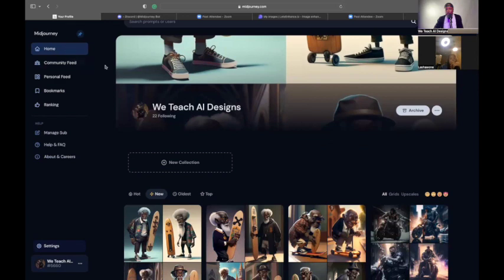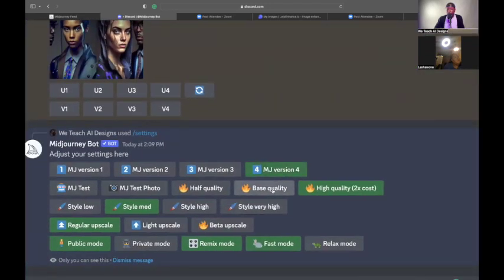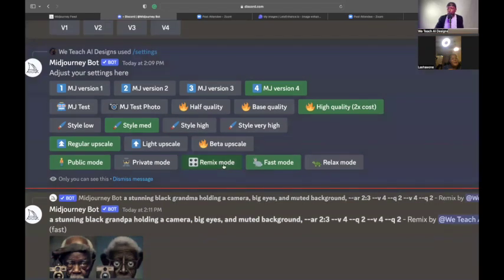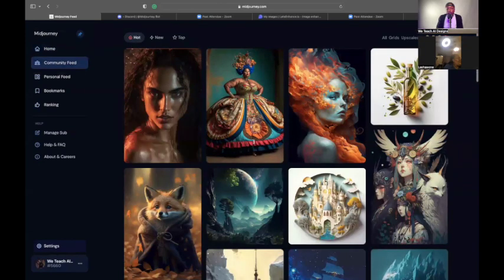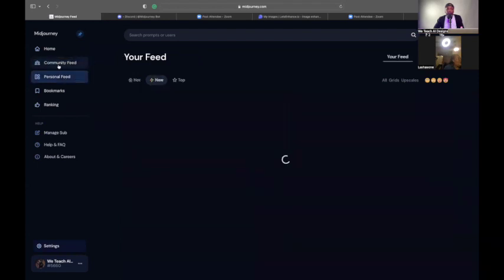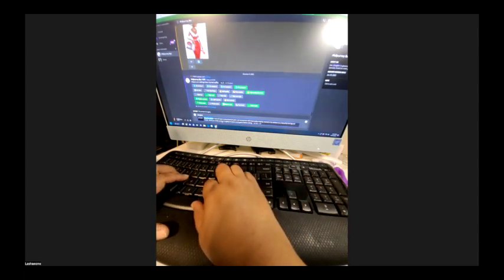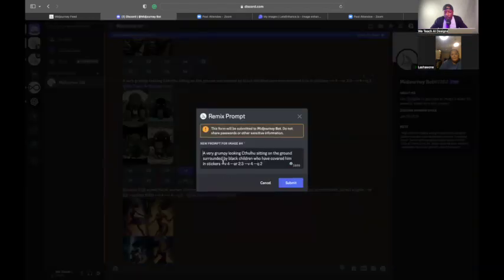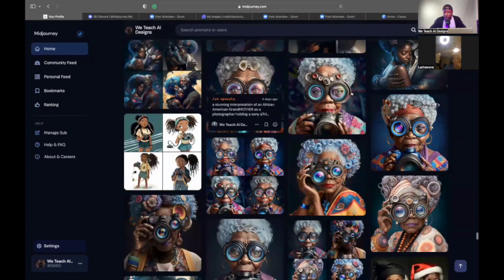How To Generate INCREDIBLE AI Art For Beginners - We Teach AI Art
How To Generate INCREDIBLE AI Art For Beginners - Midjourney V4 - We Teach AI Art

Midjourney V4 is a powerful tool that lets you create realistic 3D images of people and objects. In this tutorial, you'll learn how to use Midjourney V4 to create photorealistic AI art. By the end, you'll be able to create incredible images of people and objects that look like they were taken right off the screen!

My name on Midjourney: We Teach AI Designs #5660

Wireless mics: @rodemic
Macbook Pro @Apple
Youtube Thumbnail made in Canva